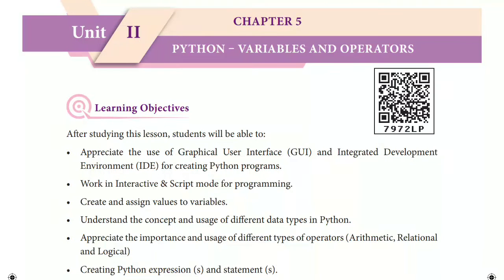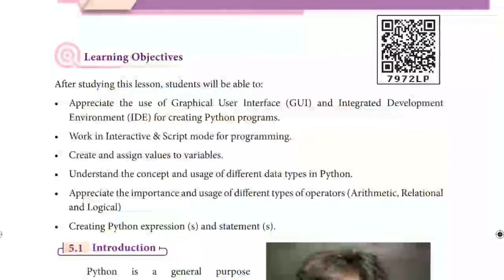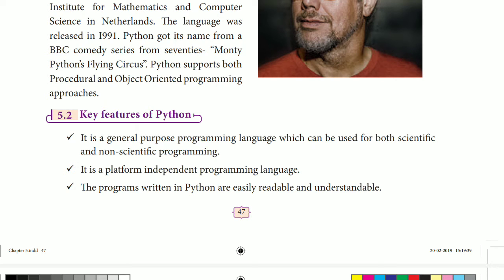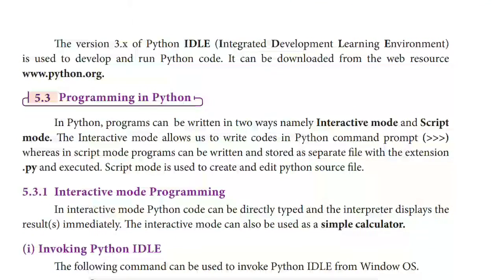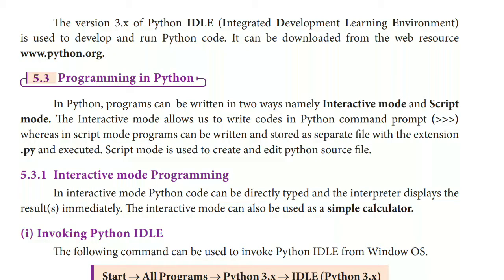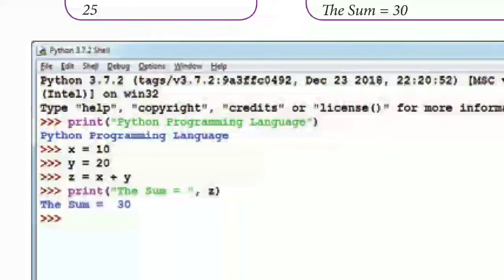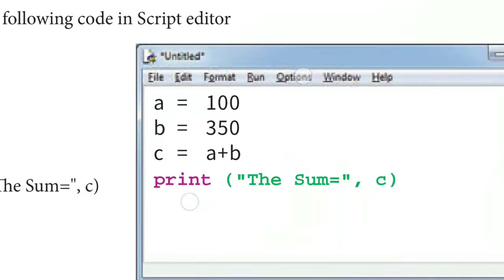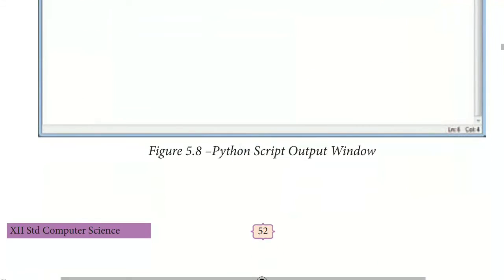12th cs | chap 5 Introduction to python programming language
12th computer science
Chap 5 Python - Variable and Operators
Topic:
5.1 Introduction
5.2 Key features of Python
5.3 Programming in Python